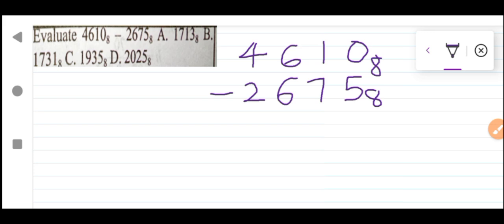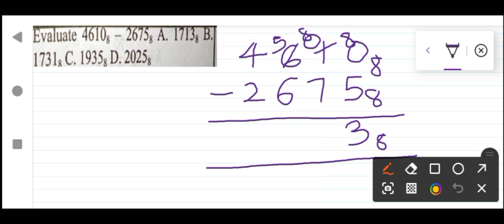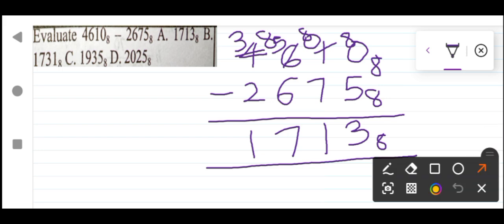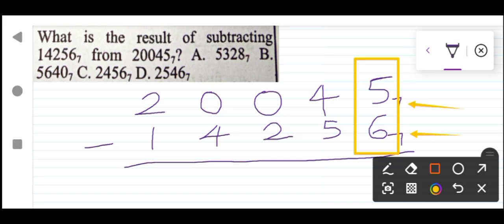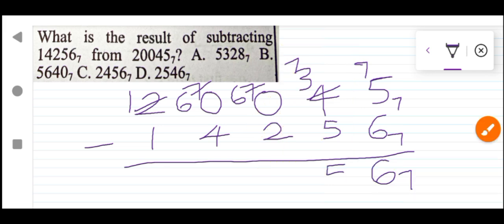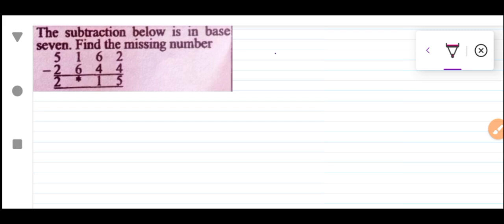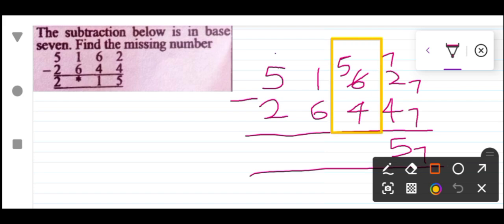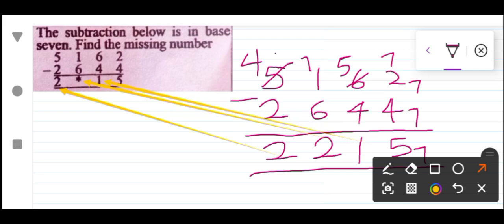SUBTRACTION OF NUMBER BASES PART 1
😱 WHY STUDENTS FEAR NUMBER BASES SUBTRACTION (SOLVED EASILY!) 🔥

Do number bases subtraction confuse you?
Do you struggle with borrowing in binary, octal, decimal, or hexadecimal subtraction?

In this video, I break everything down STEP-BY-STEP in the simplest way possible so you can finally understand number bases subtraction with confidence! 💯

📘 In this lesson, you will learn:
✅ Binary Subtraction (Base 2)
✅ Octal Subtraction (Base 8)
✅ Decimal Subtraction (Base 10)
✅ Hexadecimal Subtraction (Base 16)
✅ Borrowing Method Explained Clearly
✅ Common Mistakes Students Make
✅ Fast Exam Techniques for WAEC, NECO & JAMB

This tutorial is beginner-friendly and perfect for students preparing for examinations or learning digital number systems in mathematics and computer science. 🚀

🎯 By the end of this lesson, number bases subtraction will become EASY for you!